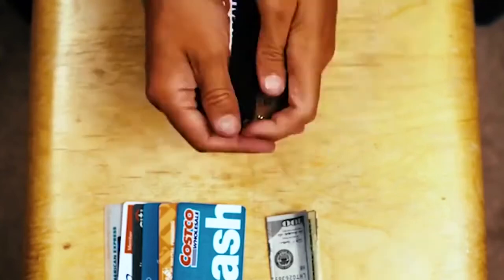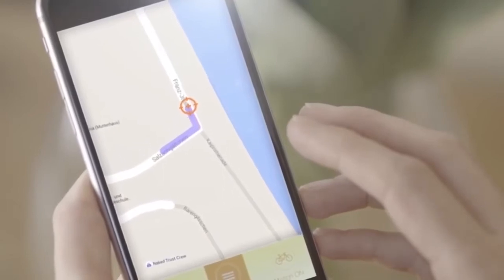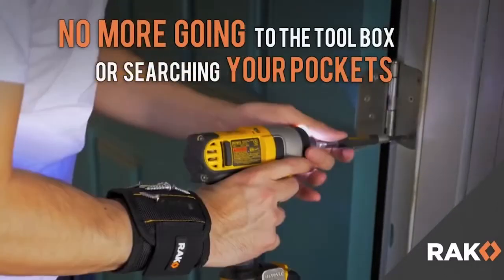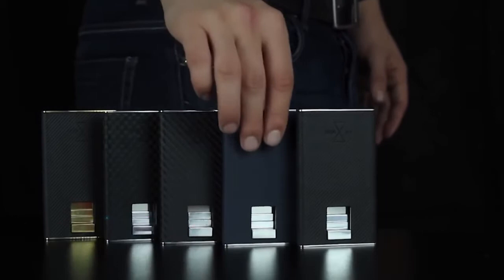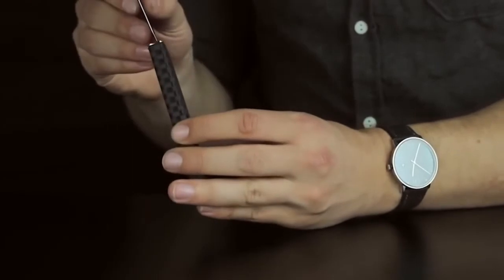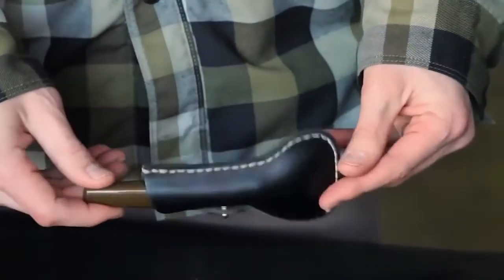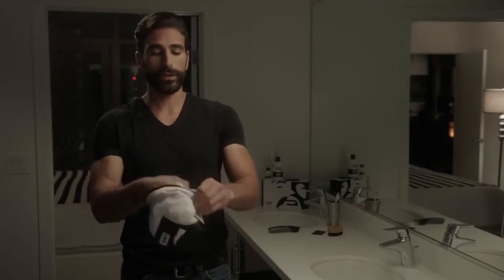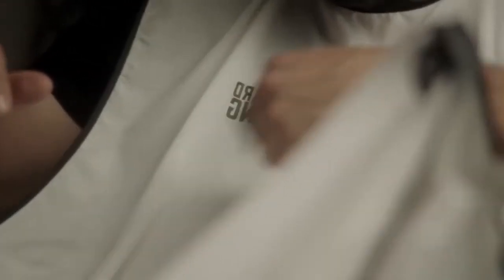男士10种实用小工具2